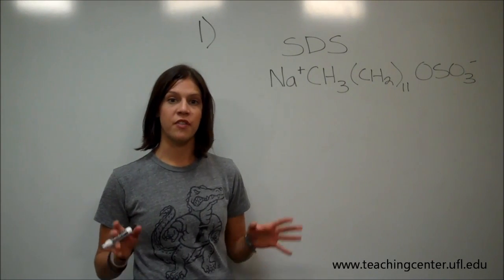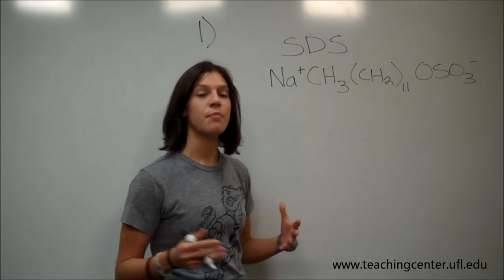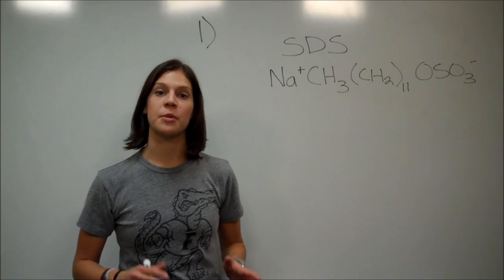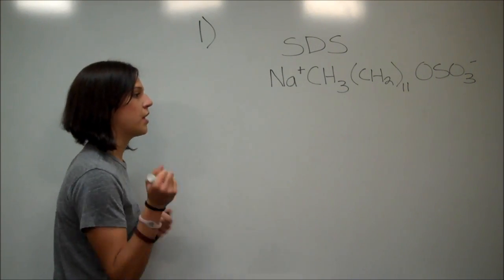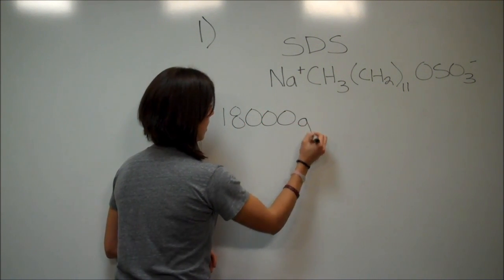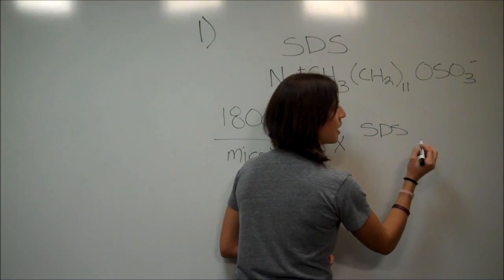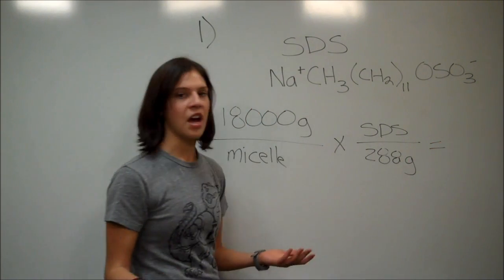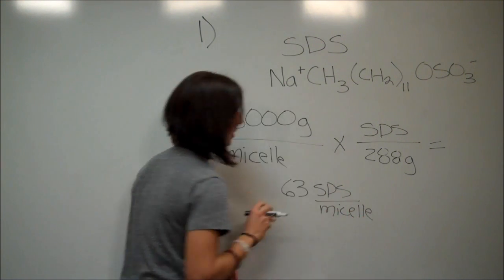When a small amount of the detergent SDS is dissolved in water...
BCH 4024: Dr. Long Lecture 17-18 Review - Exam 2